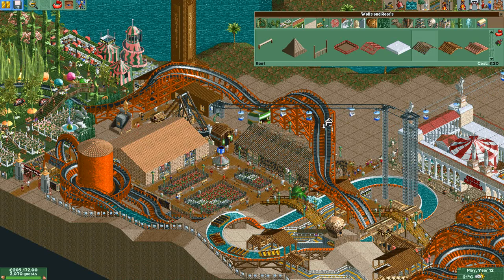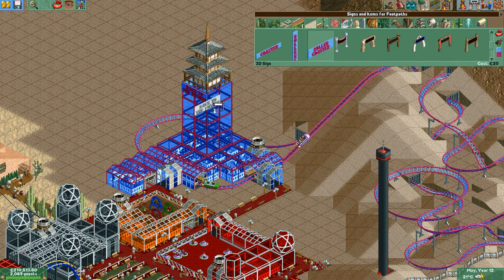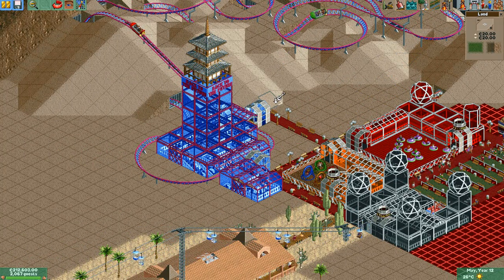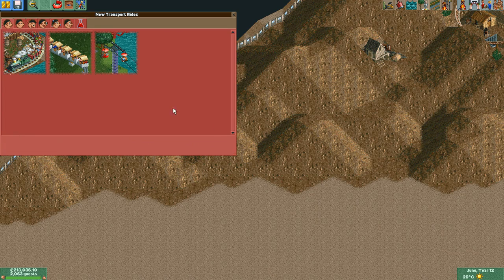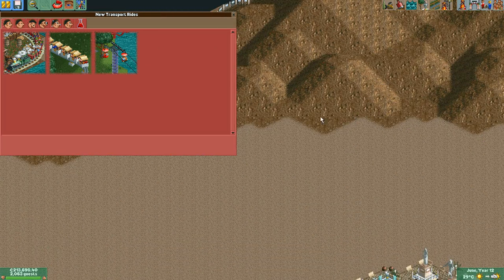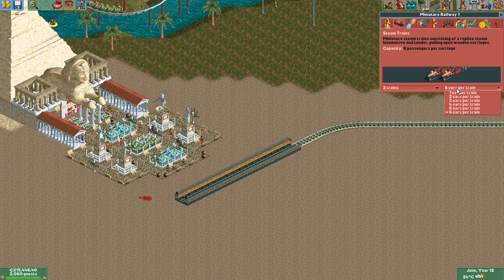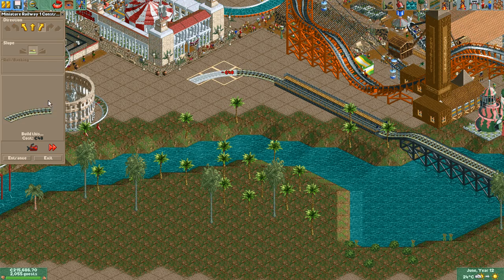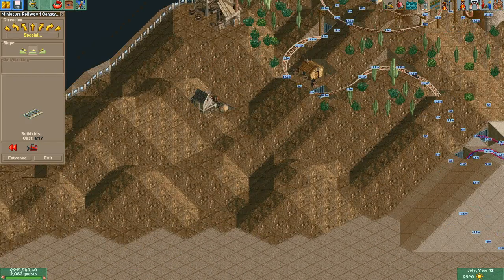Let's Play RollerCoaster Tycoon 2 (Bumbly Bazaar) - Ep. 17: MINIATURE RAILWAY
This is me playing the Bumbly Bazaar scenario on RollerCoaster Tycoon 2. In this episode I finish fixing random stuff and build a miniature railway transport ride.